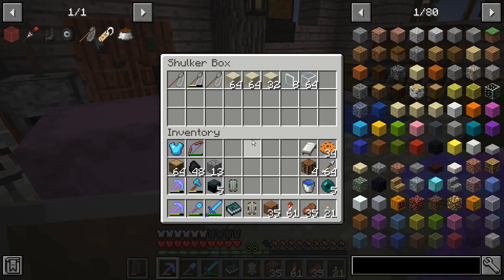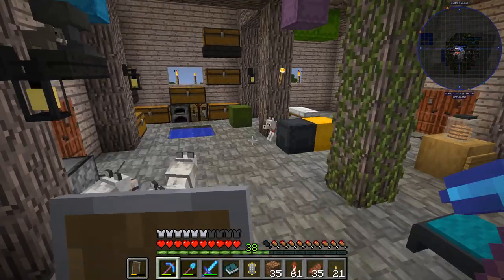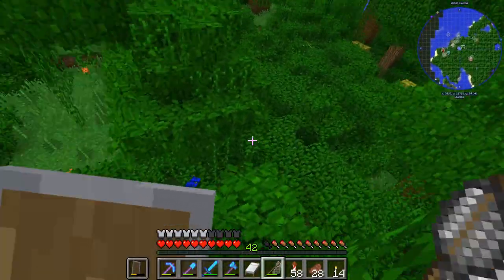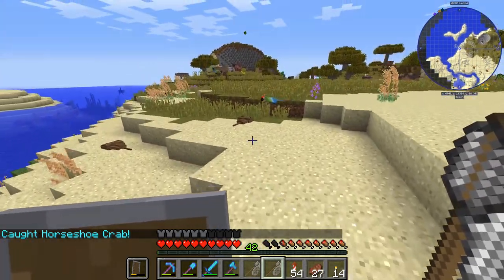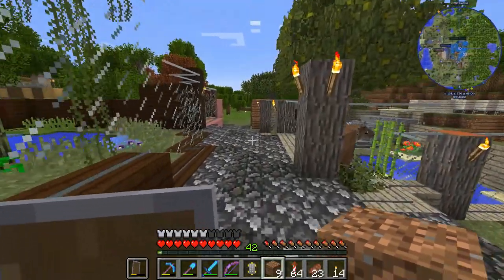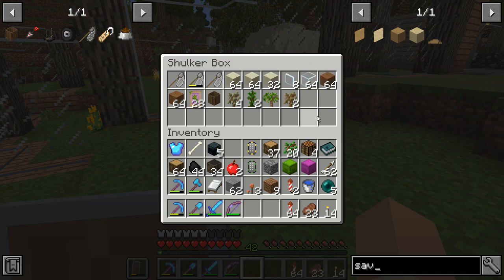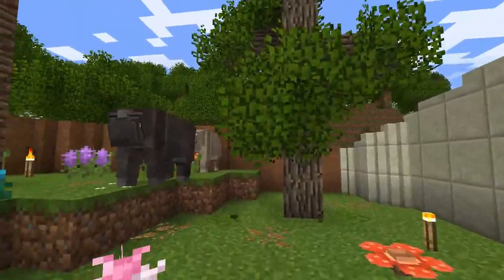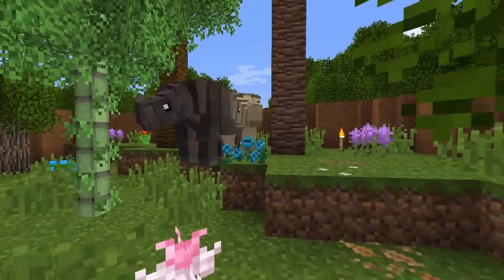Building My Dream Zoo in Minecraft Ep 40 | Saving the Sumatran Rhino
Before making this episode I only had a general idea about these rhinos, but they are incredibly cool, and it is so sad how few there are left.